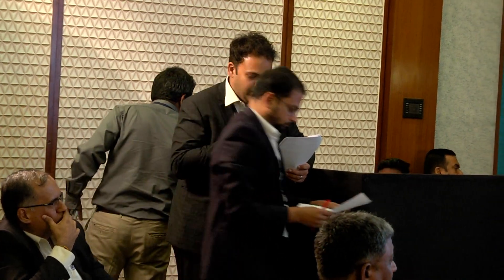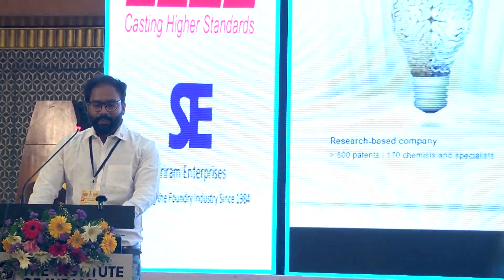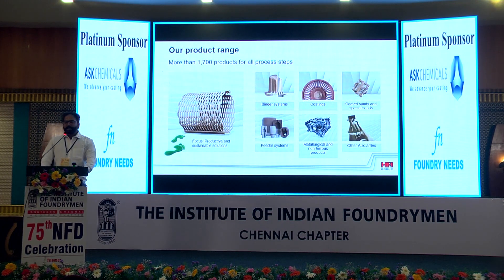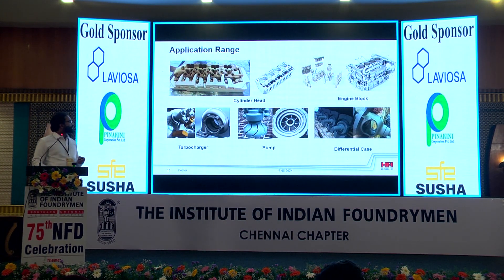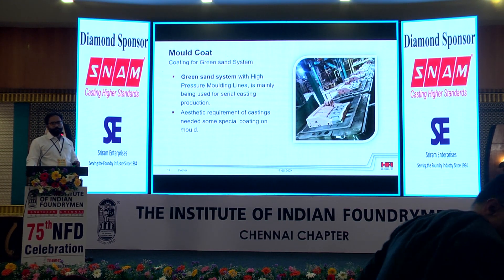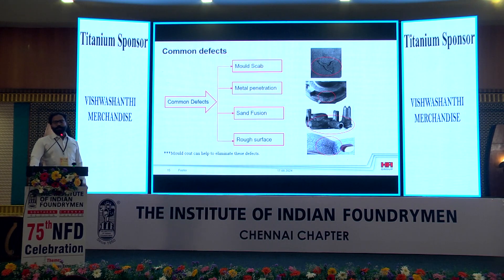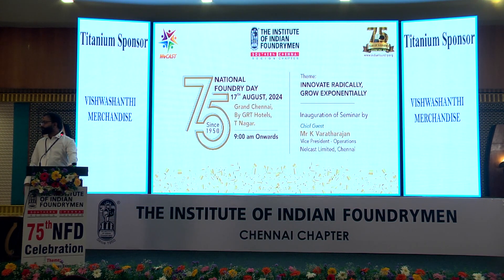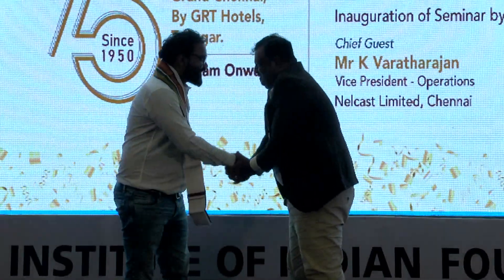75th NFD- Technical paper :Inventive Refractory Coating Solutions for Foundry Applications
The Institute of Indian Foundrymen, Chennai Chapter & Southern Region Jointly hosted 75th National Foundry Day  on 17th August,2024 at  Grand Chennai by GRT Hotels, T Nagar, Chennai. Technical Paper Presented on the topic of Inventive Refractory Coating Solutions for Foundry Applications Mr Shailendra Singh , Gargi HA Pvt Ltd , Product Manager.